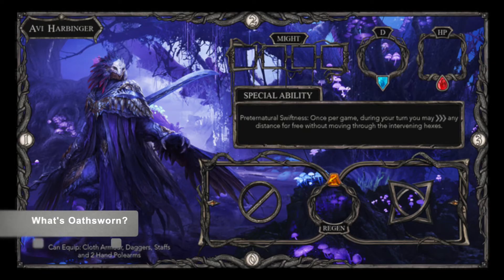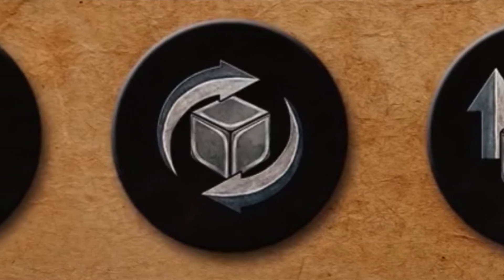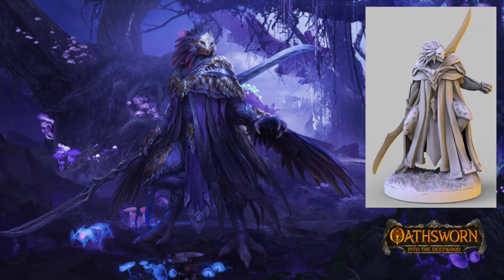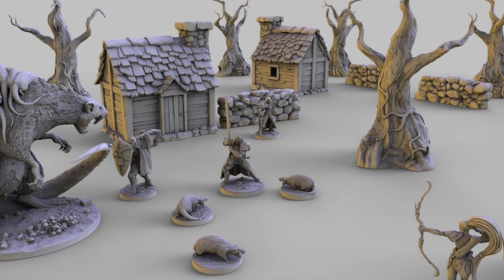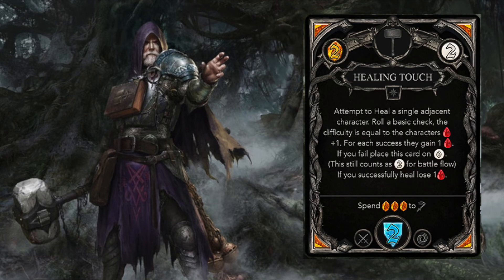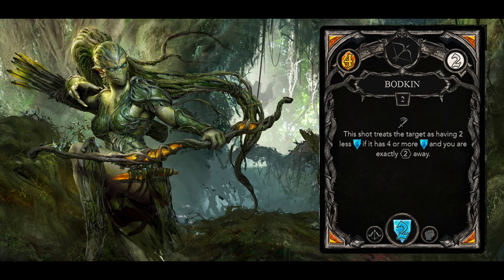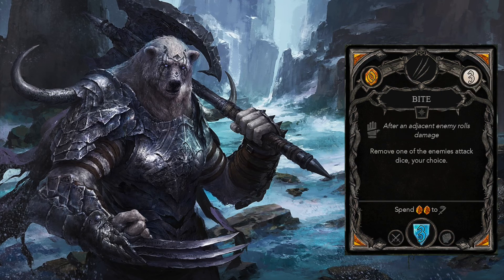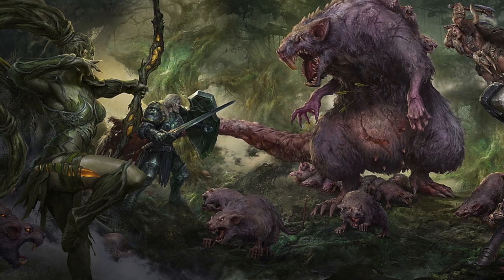Mechanics Focus ~ Oathsworn | Playable Characters ~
In "Mechanics Focus" series, I will be focusing on a specific aspect of the game and dive deep into it. In the first of this series, I will be covering Oathsworn: Into the Deepwood playable characters including looking at each of 12 Oathsworns.